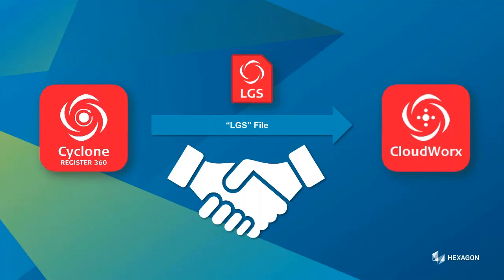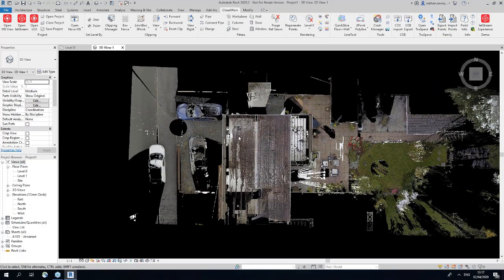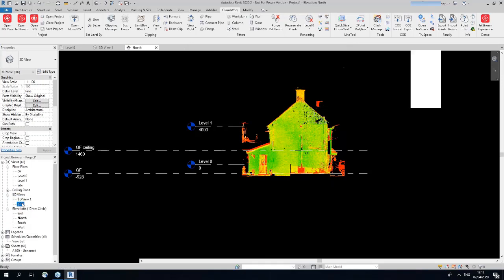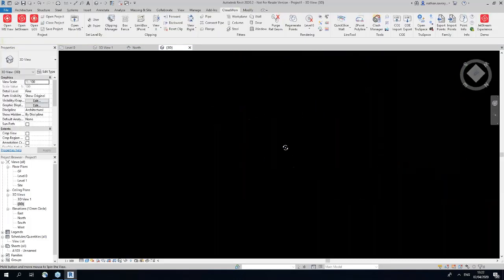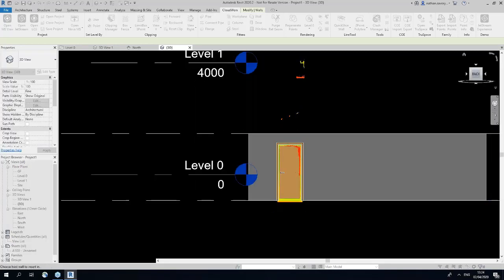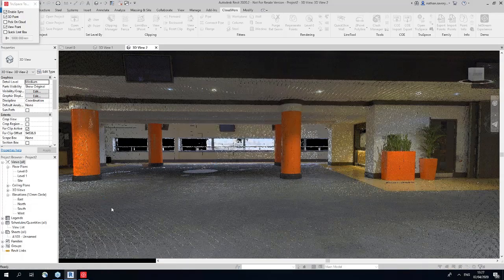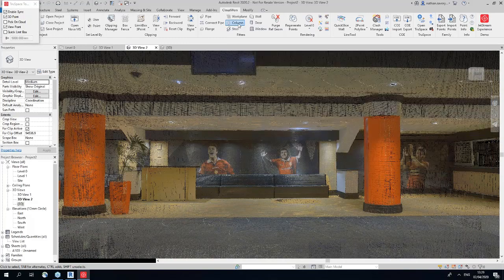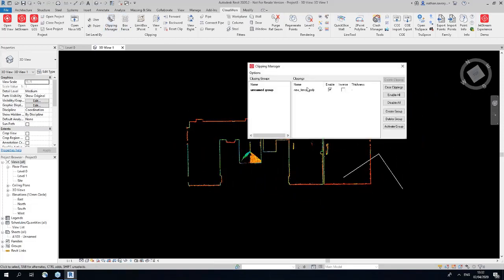CloudWorx 2020 for Revit Demonstration by Nathan Savory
Lunch & Learn Session 2: Unleash the power of Leica Cyclone, CloudWorx, TruView and JetStream for your Reality Capture projects

Enjoy the CloudWorx to Revit section as presented by Nathan Savory.

Originally recorded on April 2nd 2020